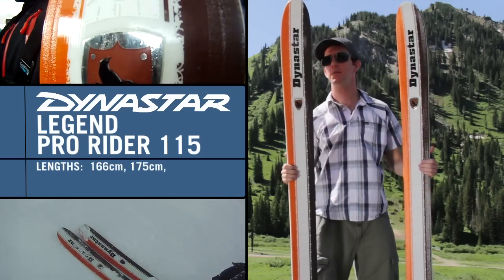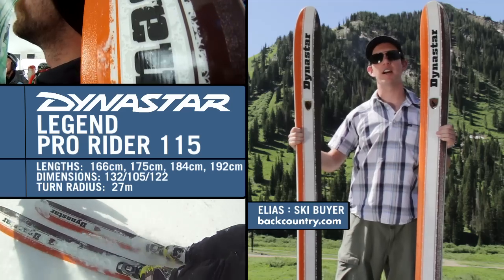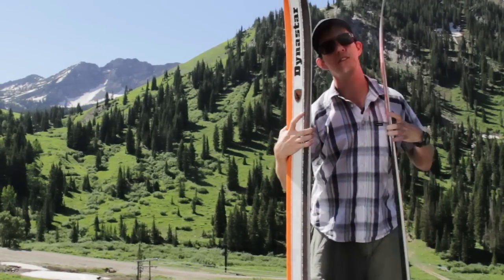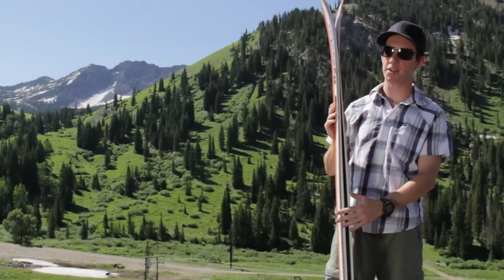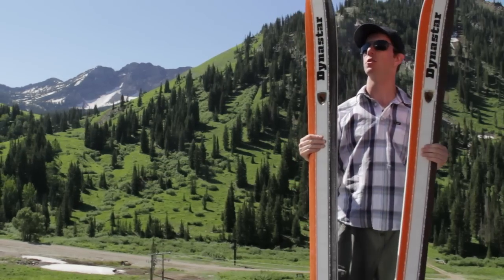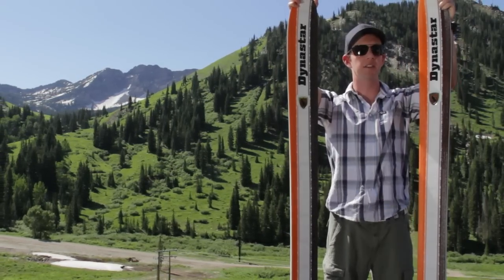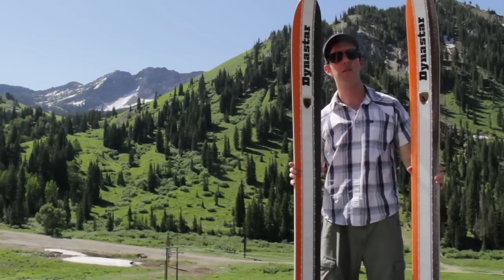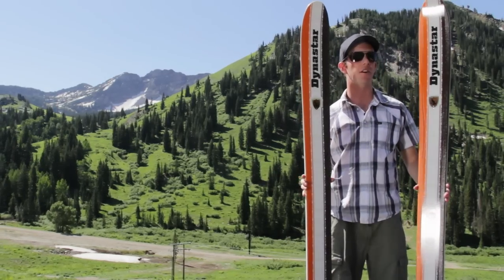2012 Dynastar Legend Pro Rider 115